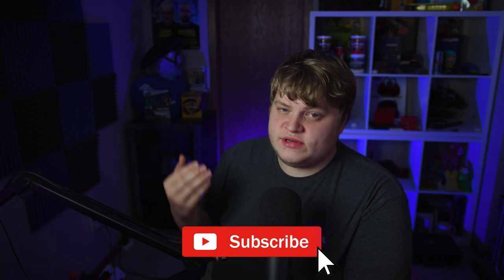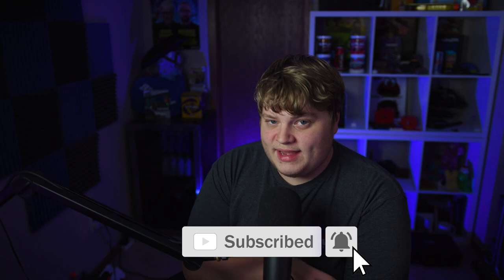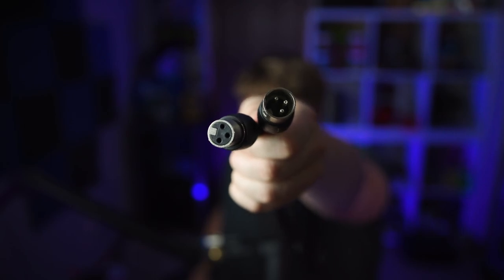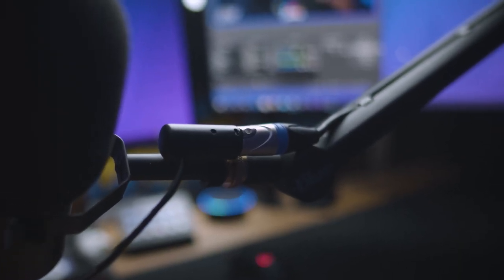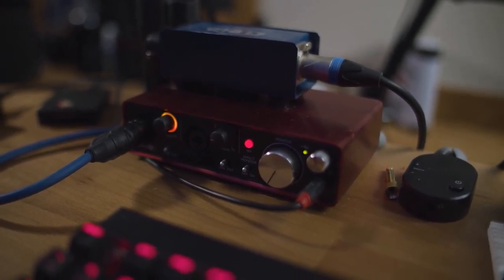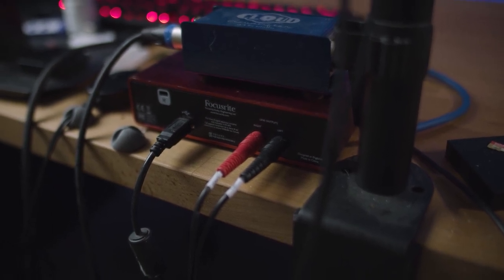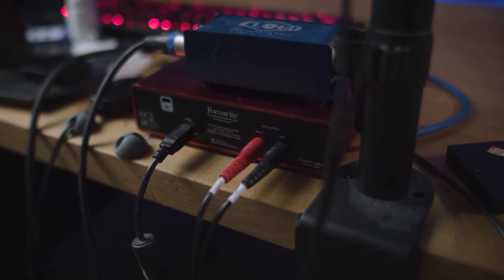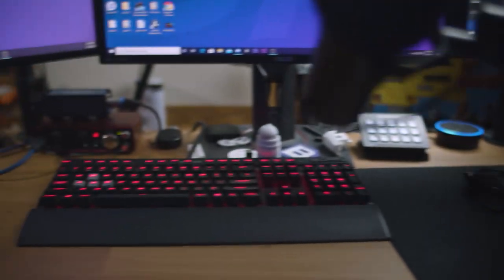How To Setup An XLR Mic!!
Today I show you how I setup my XLR mic and how easy it is to do yourself for your Twitch streams! Enjoy!

Recommendations
Focusrite Interface

XLR Mics:
Audio-Technica AT2020
Rode Podcaster
Shure SM7B